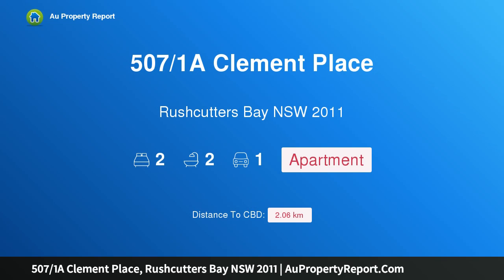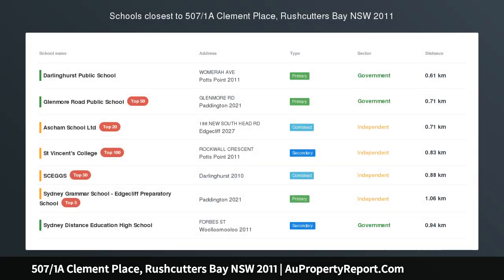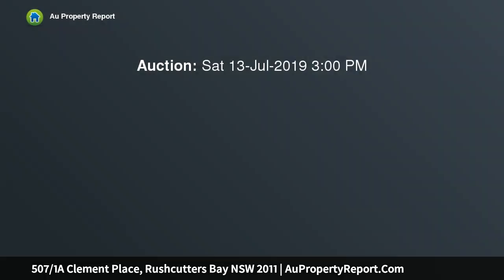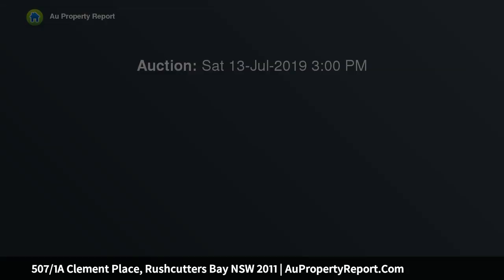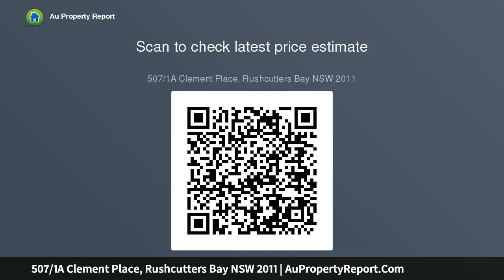507/1A Clement Place, Rushcutters Bay NSW 2011 | AuPropertyReport.Com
507/1A Clement Place, Rushcutters Bay NSW 2011
Property Type: apartment
Bedrooms: 2
Bathrooms: 2
Car Space: 1
Renovated apartment, park &amp; harbour views